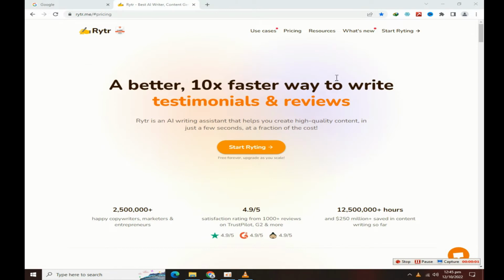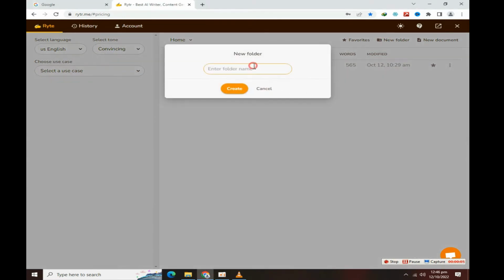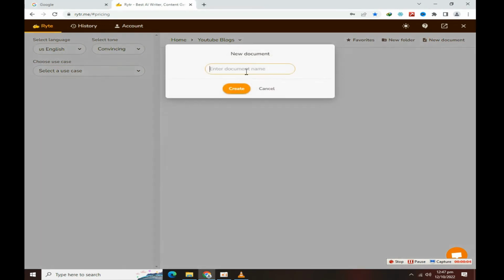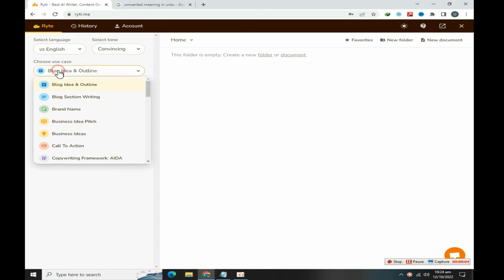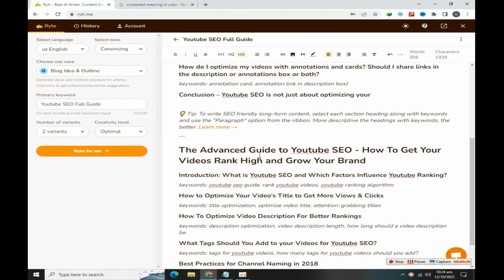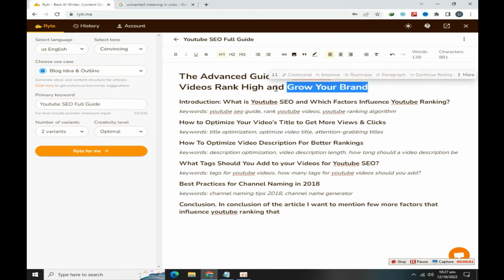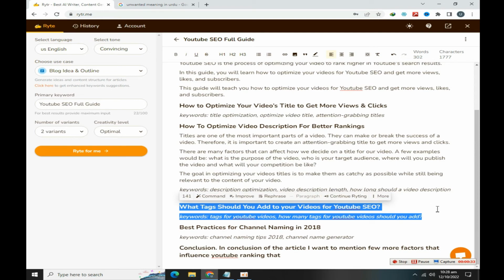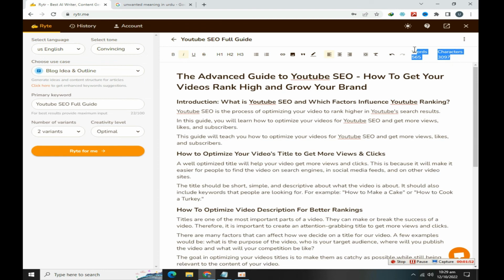Rytr Tutorial: How to Write 3000+ Words Blog Post Using Rytr AI [Rytr Review]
In this video, we’re going to be discussing honest Rytr review and tutorial and How to write 3000+ words blog post in 5 minutes with Rytr.me.

Using Rytr AI, you can easily write blog articles in 5 to 10 minutes. This is amazing AI writing tool that you can use free of cost.

Rytr.me is a powerful AI writing tool that can help you write powerful blog posts in no time at all. In this tutorial, we'll be using Rytr AI to write a 3000+ word blog post. After learning how to use Rytr AI, you'll be able to write powerful blog posts in just minutes!

If you’re looking for a way to speed up your blogging process, then you need to check out this amazing AI writing tool! This AI writer tool is amazing and can help you write blog articles in just a few minutes, which is a huge time-saver!